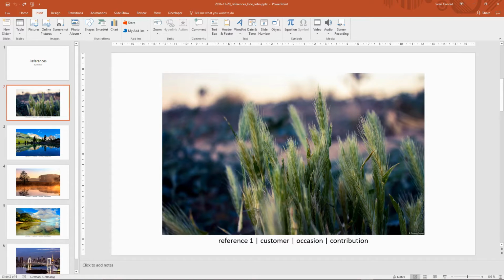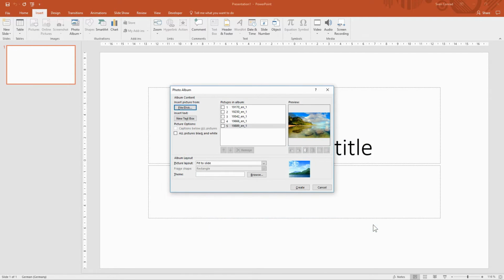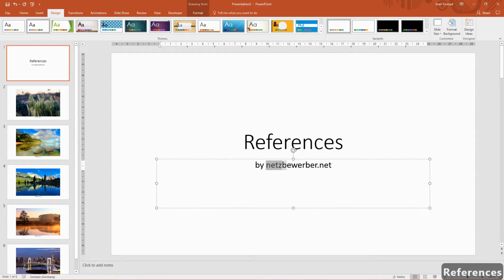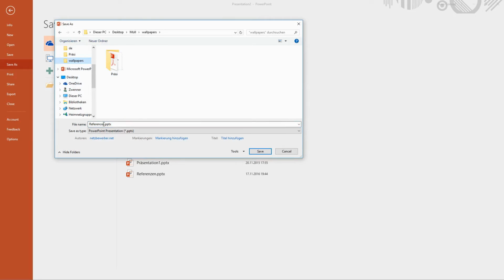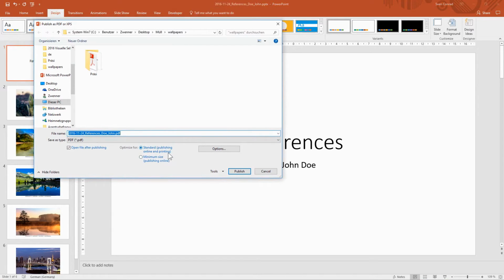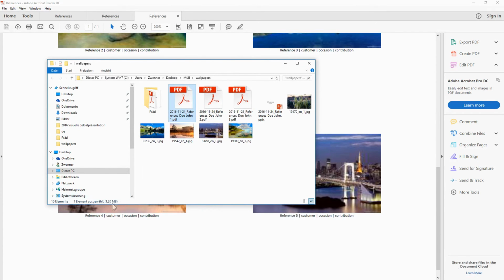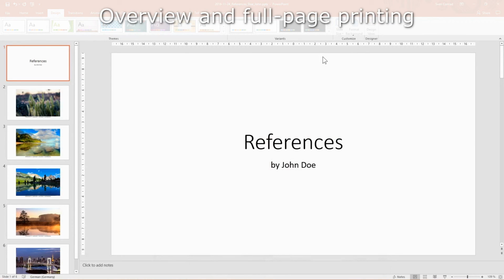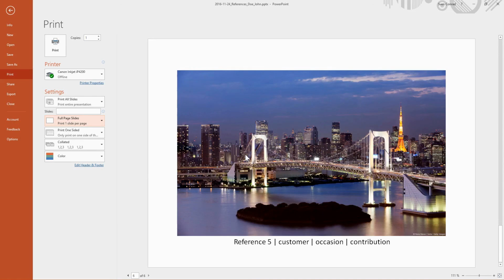[3] Self presentation in Powerpoint (Desktop) [job interview, application, photo slideshow]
This video is about creating a gallery for screen and paper with Powerpoint (desktop version).

1:31 Importing images
2:32 Gallery settings
3:17 Editing a presentation
4:46 Saving a presentation
5:36 Presentation mode
5:57 Creating minimum-sized PDFs
7:52 File size vs. image quality
9:23 Printing one-page overviews (handouts)
10:09 Full-page printing

Useful tools for self-presentation:
► Table flipcharts
► Tablet stands
► Word, Powerpoint etc.
► Smartphone stands

► Cake cover sheet: SiepmannH / pixelio.de